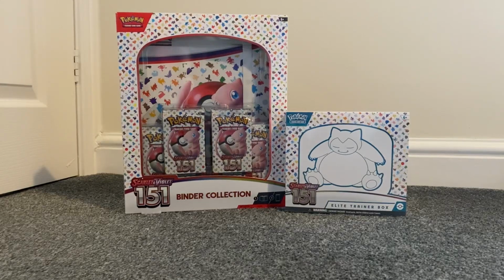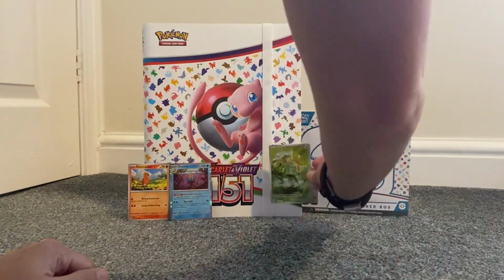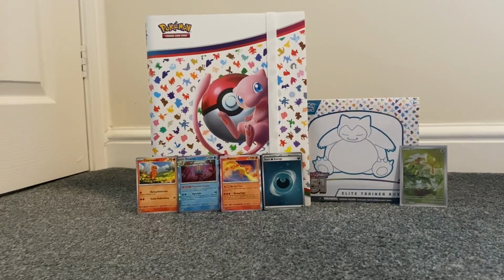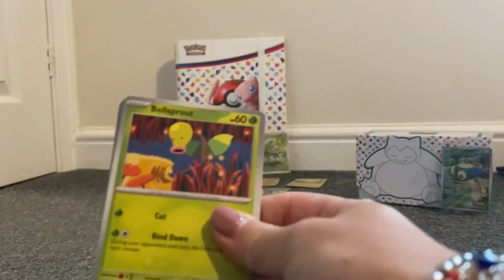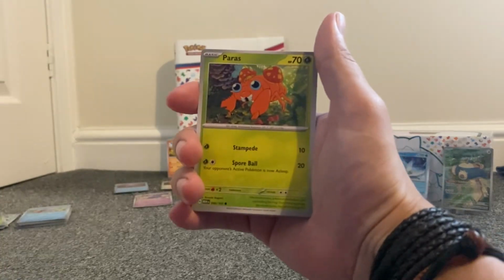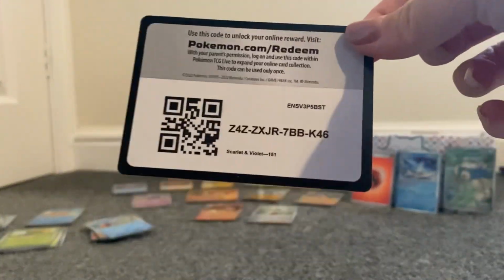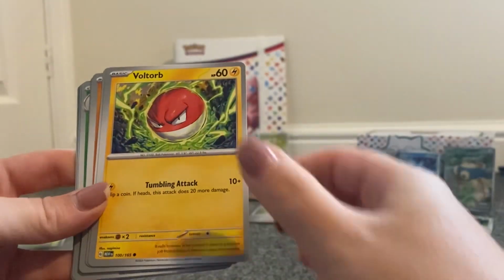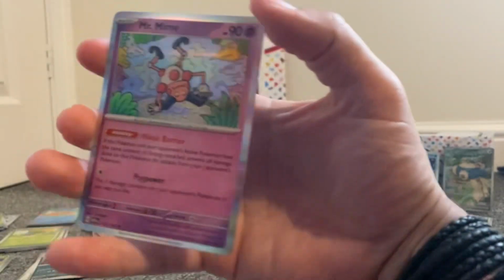Opening the NEW Scarlet and Violet 151 Collection!!! | Pokémon Card Opening